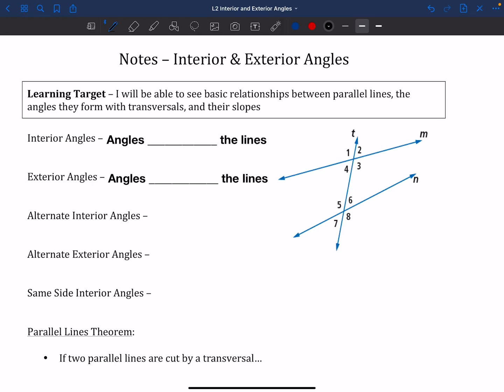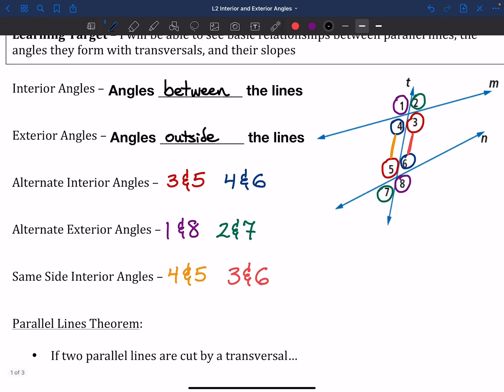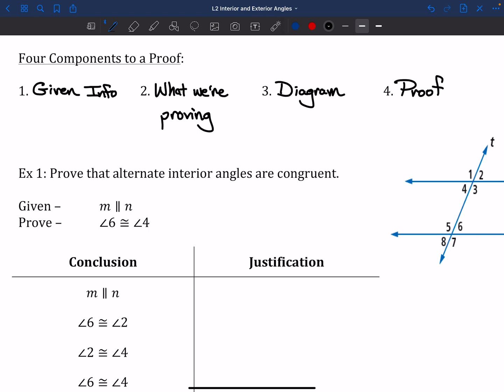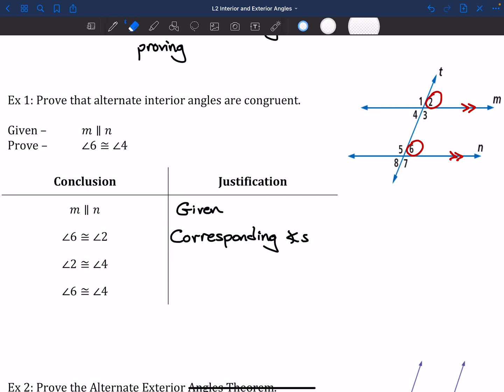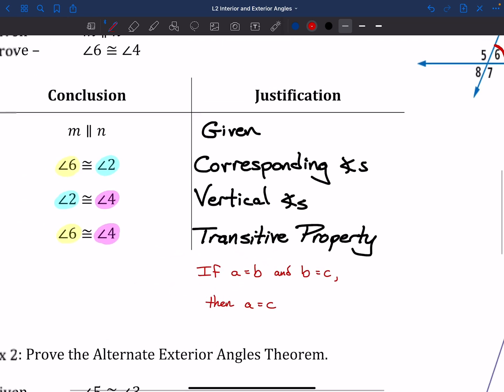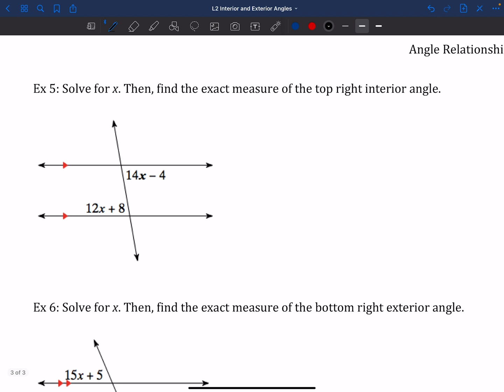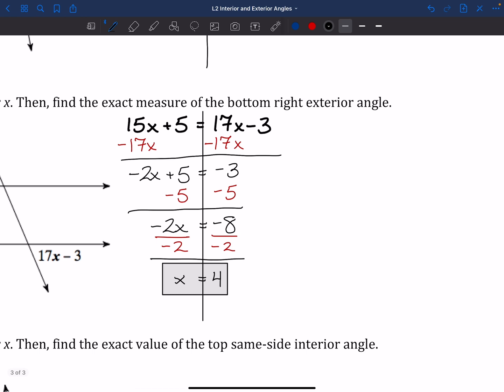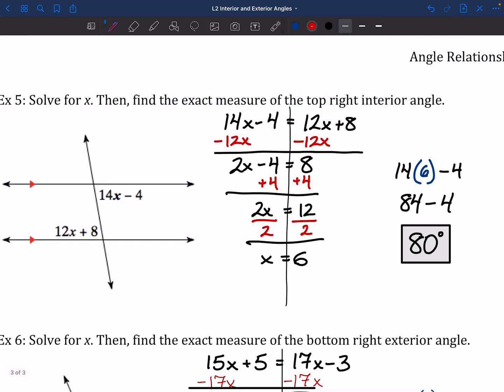Unit 2, Lesson 2 — Interior & Exterior Angles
Taking a look at the relationships of interior and exterior angles in diagrams with parallel lines crossed by a transversal, including a brief look at two-column proofs.